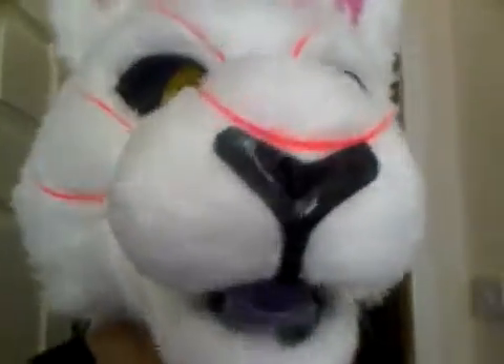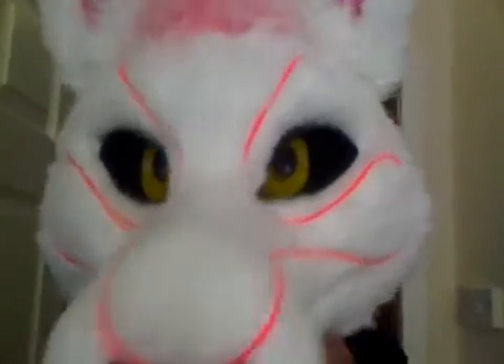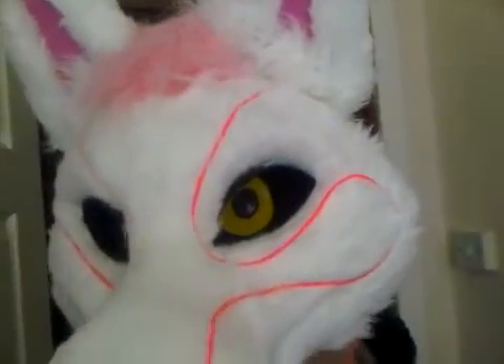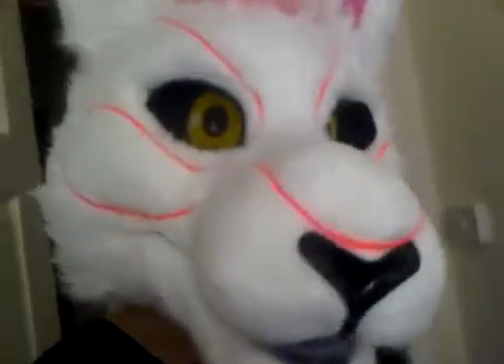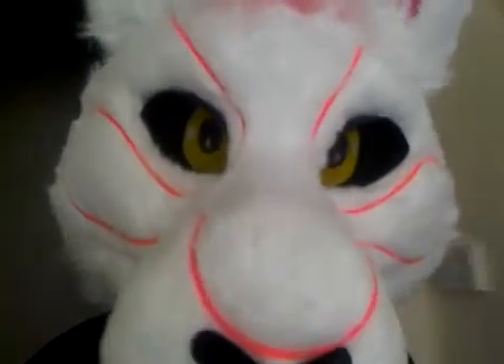fursuit with lights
this is electropouncer she is fitted with electroluminescent wire